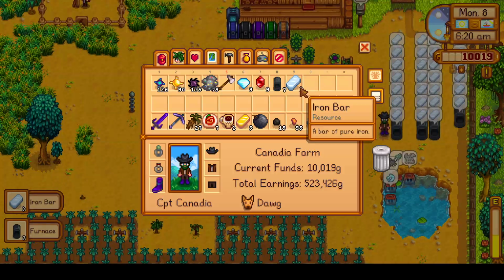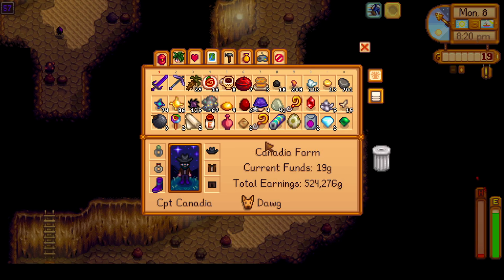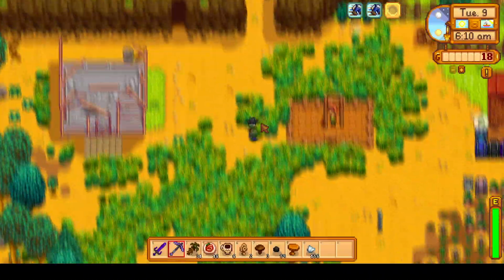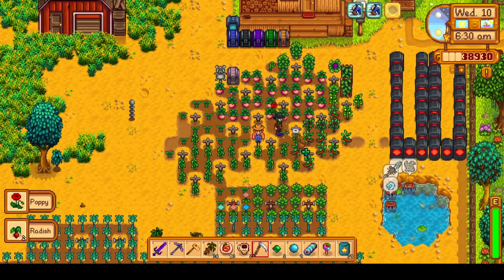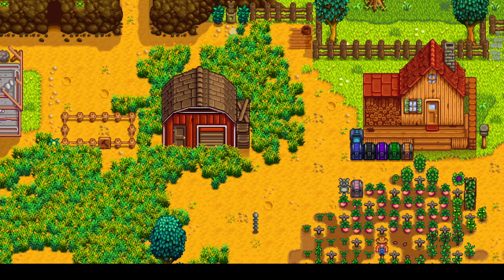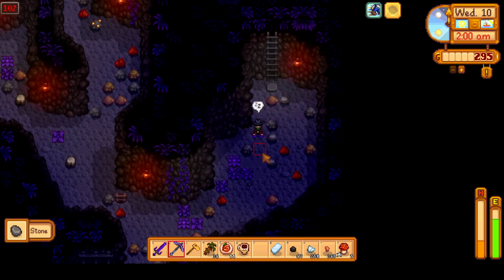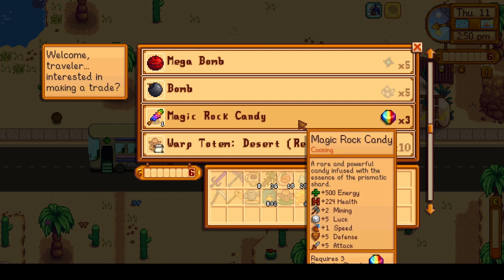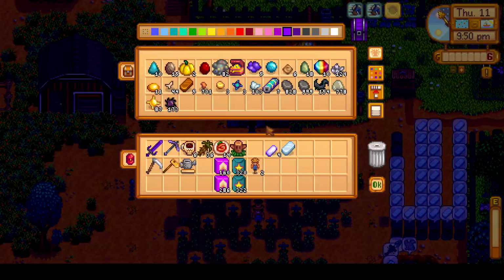Planting LOTS of Starfruit - Stardew Valley 1.5 MIN/MAX + 100% Perfection Guide Summer 8-11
After some more lucky dives in Skull Cavern, our first starfruit harvest is finally ready on summer day 10. Over days 10 and 11, we are able to plant 960 starfruit seeds! Interested in how I manage to do this? Watch for yourself, and I'll explain step by step how we can fit 3 harvests of starfruit in the month of summer.

Summer Crop Plan:
Day 1: plant 600+ starfruit seeds with deluxe speed-gro.
Day 10: harvest 480 starfruit, replant 480 seeds. These will grow on day 19. Overnight, will reach level 10 farming, pick agriculturalist for +10% growth speed.
Day 11: buy needed deluxe speed-gro from Sandy. Harvest remaining starfruit, replant another 480 seeds with deluxe speed-gro. These will grow on day 19 (thanks to +10% growth speed).
Day 19: harvest 960 starfruit, replant 960 starfruit seeds.
Day 27: harvest 960 starfruit, replant with 960 wheat seeds. These will grow on day 1 of fall, and preserve the hoed, watered, and fertilized soil.

00:00 Day 8: RARE Skull Cavern Items
05:06 Day 9: Lucky Unlucky Skull Cavern Dive
09:15 Day 10: Harvesting Starfruit
11:45 Day 10: Chores and Gift Giving
14:02 Day 10: Planting Starfruit
17:21 Day 11: Finishing Field of 960 Starfruit
20:48 Day 11: Overview of Summer Crop Plan